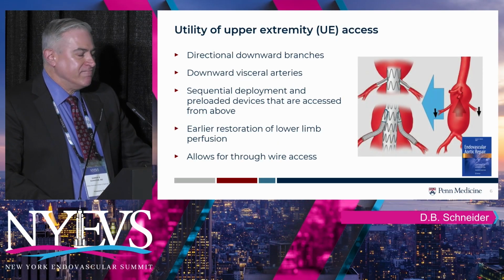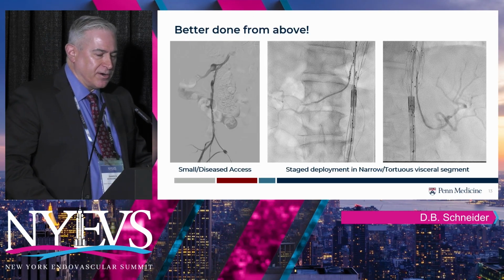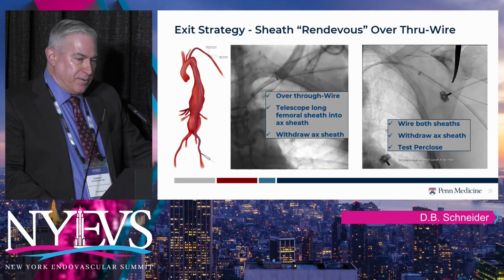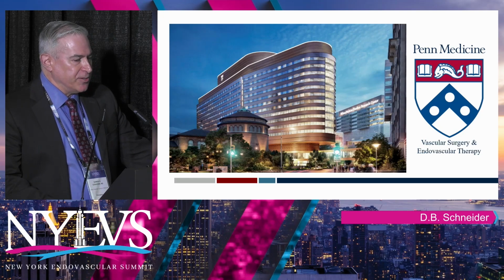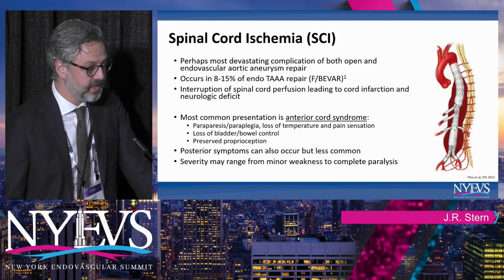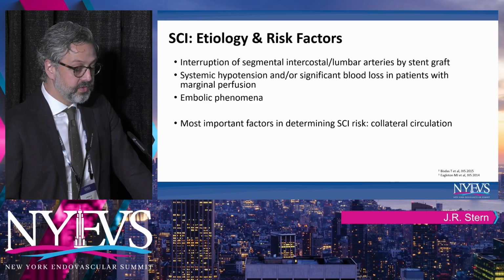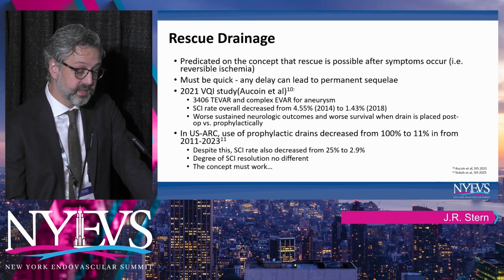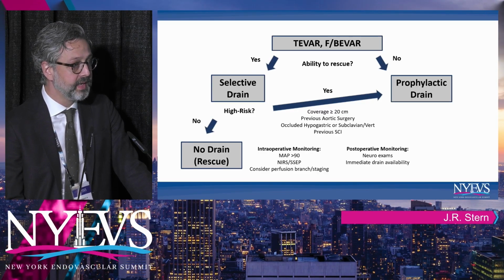Spinal Cord Drains Is There Ever a Need for Prophylactic Placement - Dr. Jordan R. Stern